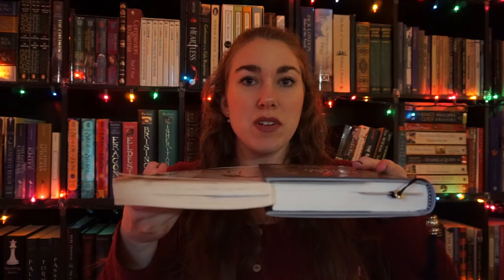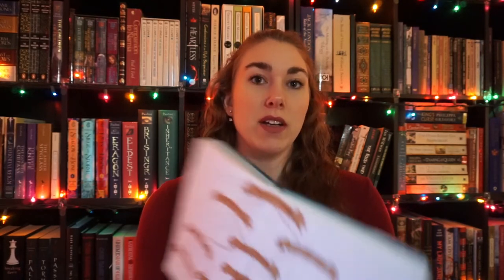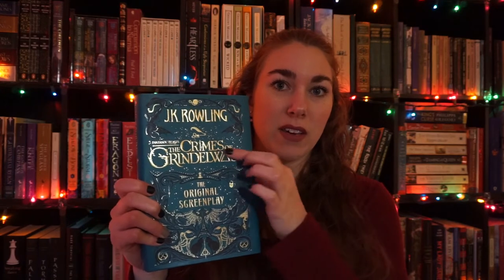Magical Readathon: Christmas at Hogwarts TBR | 2018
The week of 17 - 26 December I will be participating in another Magical Readathon installment. This time we'll be spending Christmas at Hogwarts! Many people's dreams have finally come true.

I chose my pathway based on the things I would really love to do and fit my books in that way.